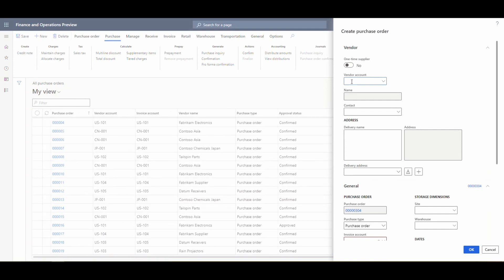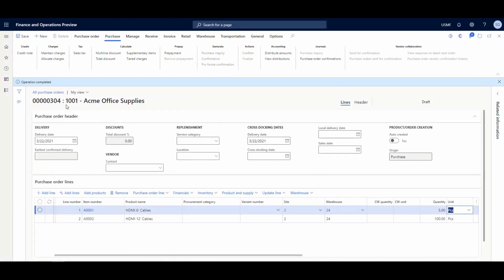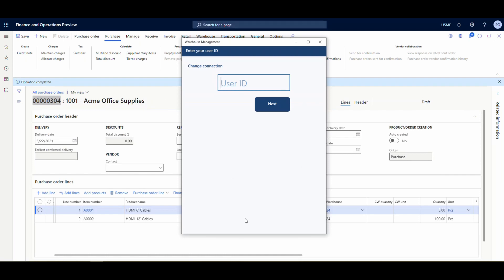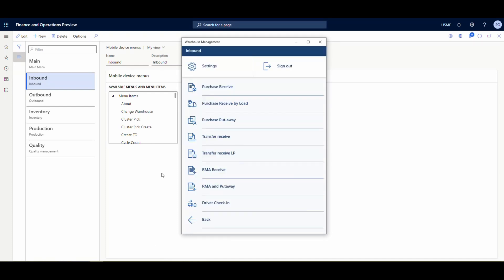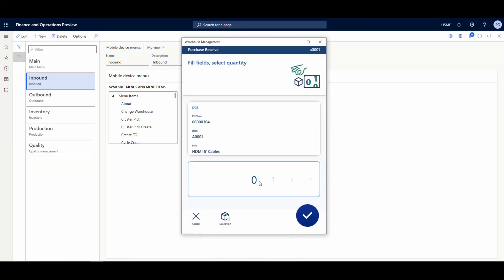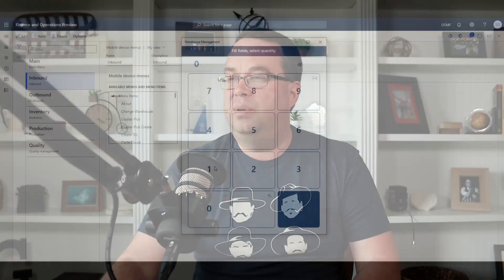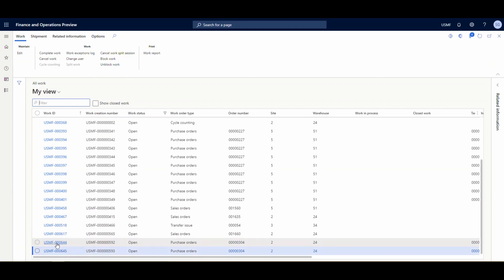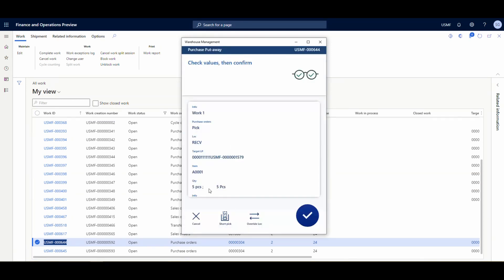Advanced Warehouse Purchase Order Receiving With the New Warehouse Mobile App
One of the first videos I ever created was advanced warehouse purchase order receiving.  That video has been around a while and we have a new warehouse mobile app so I thought that it was about time that I created a  new video to show you how advanced purchase order receiving works in 2021 with the new warehouse mobile app.

In this video I will mainly focus on advanced warehouse purchase order receiving with the new warehouse mobile app, but we will take a look at the setup when doing advanced warehouse purchase order receiving in Microsoft Dynamics 365 Finance and Operations.

00:00 Introduction
01:06 Work Template Setup
02:28 Location Directive Setup
03:45 Set Default Receipt Location
04:49 Create a PO to Receive
05:54 Setup Mobile Device Menu
07:32 Purchase Order Receive with New Warehouse Mobile App
09:18 Purchase Order Putaway with New Warehouse Mobile APP
12:00 Wrap Up